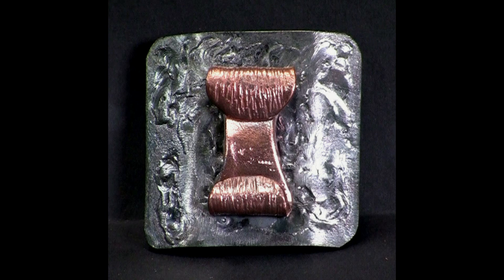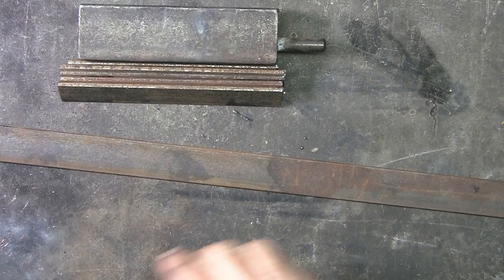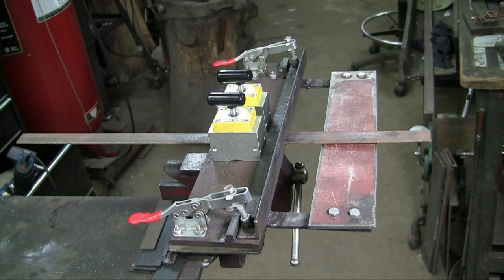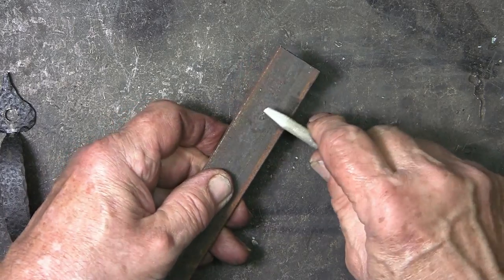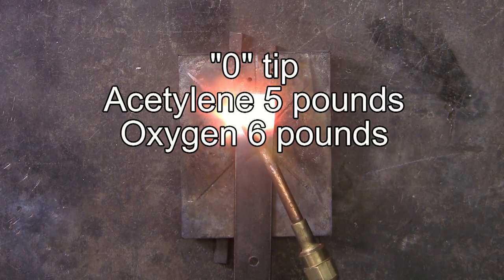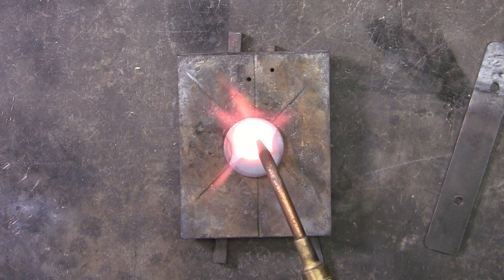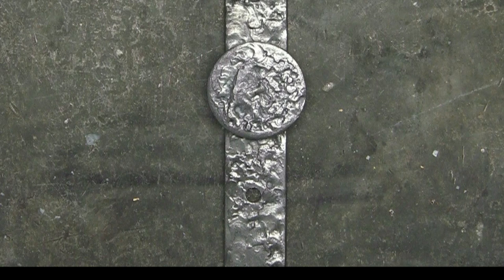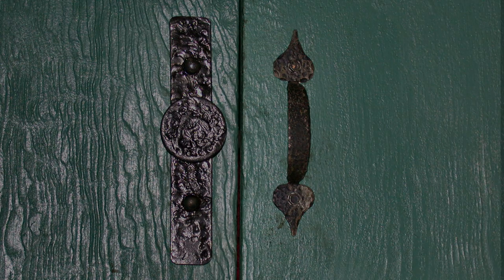Kitchen Cupboard Hardware